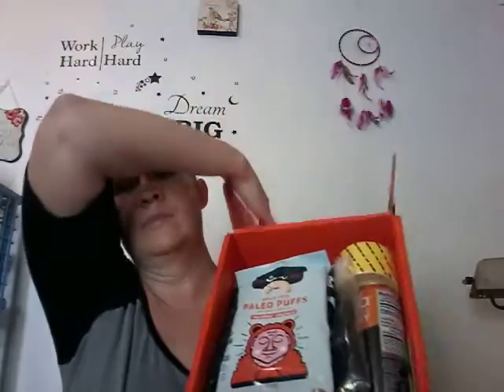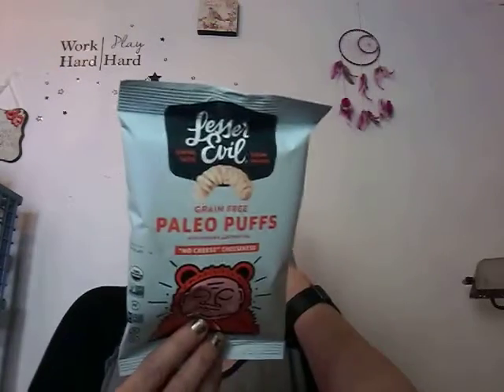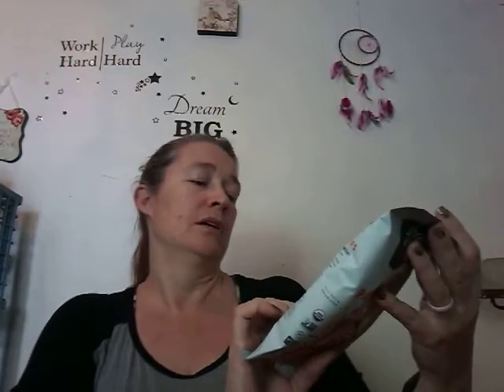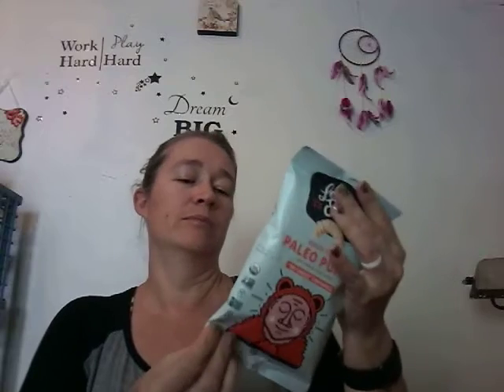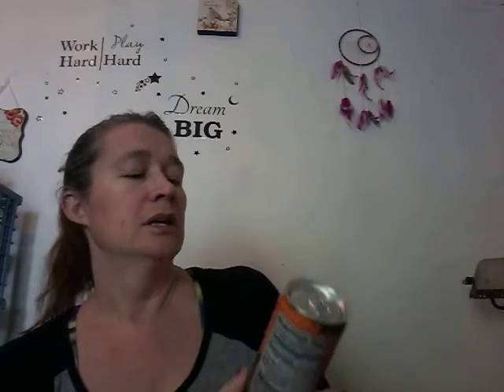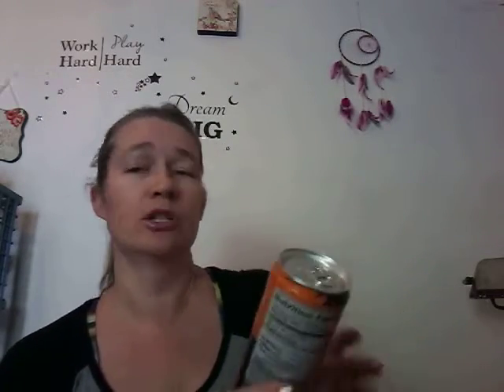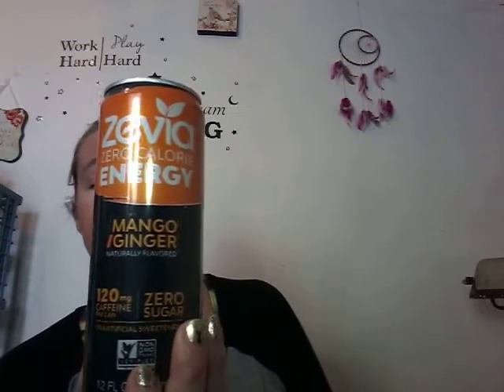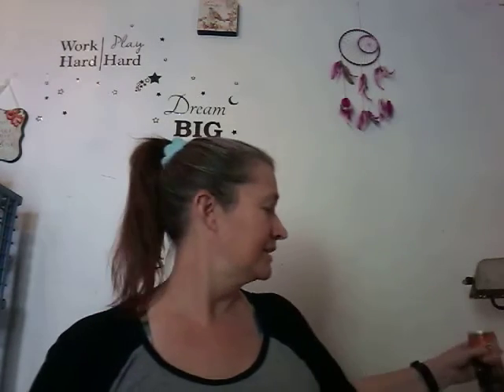January Fitboxx unboxing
Unbox the January Fitboxx with me.

Brands in this month's box:
Next Level brand tank top
Barbell Cartel brand hat
WOD and Done brand pre-cut athletic tape strips
Blake's brand snack bar
Lesser Evil Snacks  brand puffs
Zevia brand energy drink